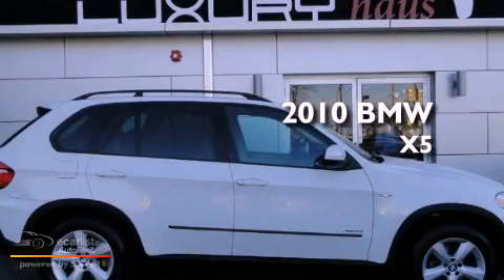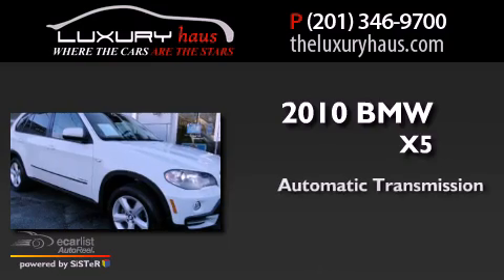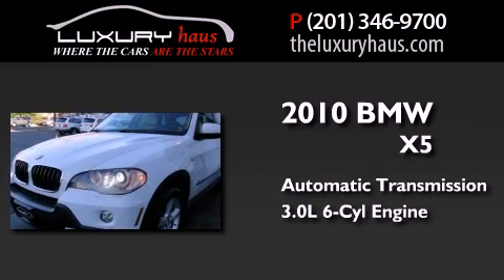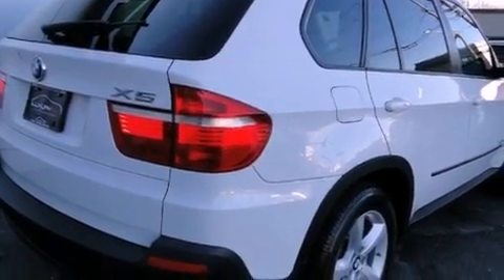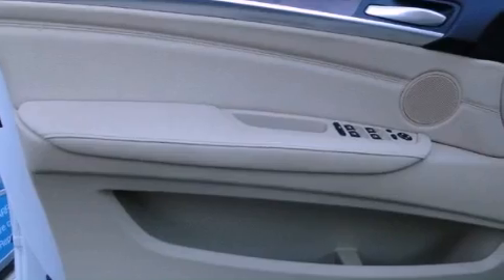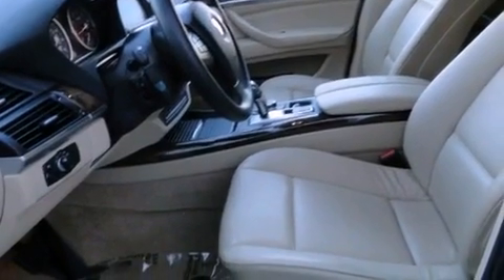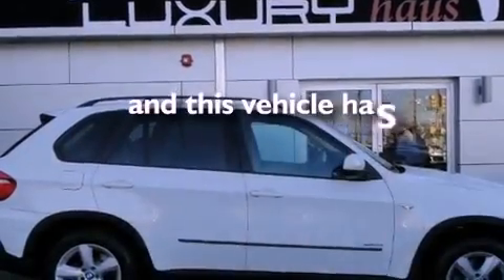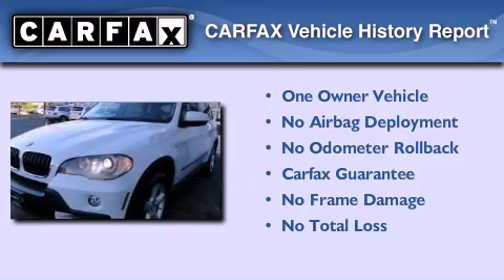2010 BMW X5 Leonia NJ 07657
Year : 2010
 Make : BMW
 Model : X5
 Engine : 3.0L DOHC 24-valve I6 engine
 Trans . : Automatic
 Exterior : White
 Miles : 52,834
 Interior : Tan